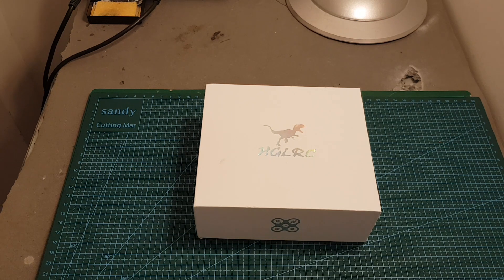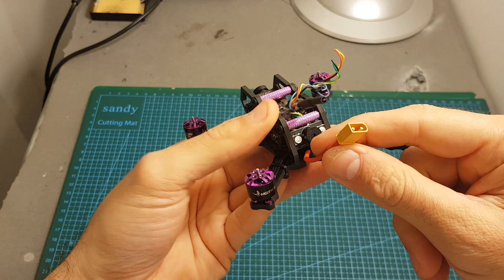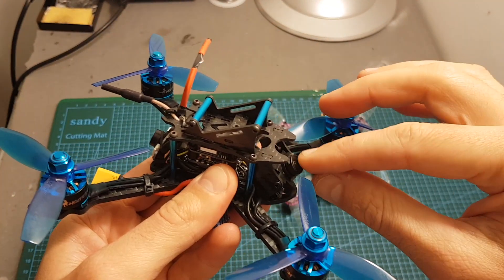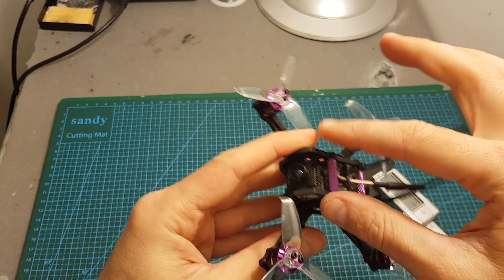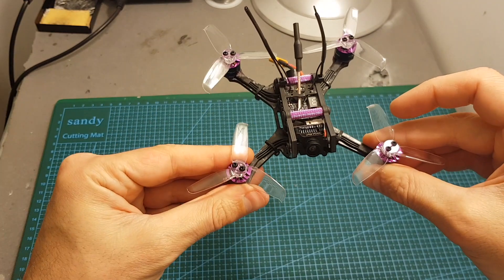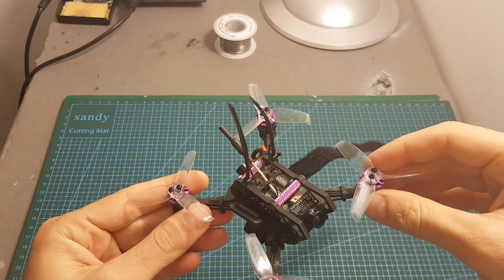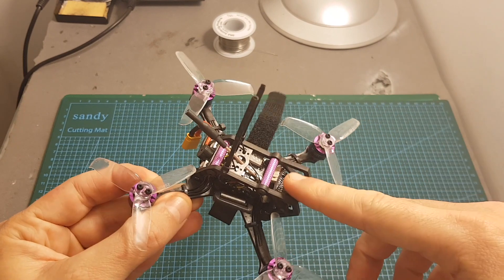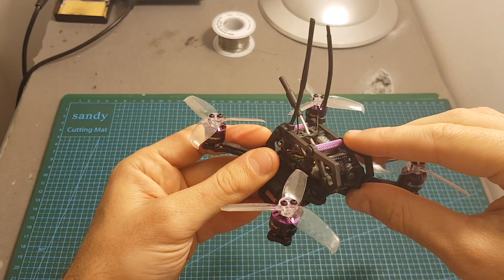HGLRC Hornet 120mm - The Almost Perfect Micro Quadcopter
╠╗║╚╝║║╠╗║╚╣║║║║║═╣ I Really Appreciate Your Support!

Description (From Banggood):

HGLRC HORNET 120mm FPV Racing Drone PNP Omnibus F4 OSD 13A Blheli_S ESC 5.8G 25/100/200/350mW VTX

Specification:
Brand name: HGLRC
Item name: HORNET 120mm FPV Racing Drone PNP
Frame Kit: 120mm carbon fiber (3mm)
Flight controller: HGLRC XJB F413(Omnibus F4.V2-Blheli_S 13A)
VTX: HGLRC XJB-TX20.V2 20X20MM
         PIT/25/100/200/350mW
Camera: HGLRC XJB-ELF Camera
Motor: HGLRC FH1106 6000KV 2-3S
Propeller:  HGLRC 2540-3
Weight: 78g (without battery)

HGLRC XJB F413 Omnibus F4.V2
Micro F4.V2 Flight Control Board ( D-Shot Version)
MPU: MPU6000-SPI
CPU: STM32F405RGT6, dual 8K.
Black Box: Flash 16M
Input Voltage: 2-4S Lipo
BEC Output: 5V@3A
Size: 25x25mm board, 20mm mounting holes (M2)
Weight:2.3g
Support Subs/PPM/DSMX receiver

HGLRC 13A 2-3S Blheli_S BB2 4 in 1 ESC:
Input Voltage: 2-3S Lipo battery
Constant Current: 13A
Peak Current: 20A
BEC Ouput: NO
Firmware: BLheli_S 16.5
Size: 23x23mm ( including pad)
Installing Hole: 20x20mm, M2
Weight: 3g
CPU: SILABS EFM8BB2 48MHZ
MOS Tube: TOP QUALITY MOSFET
Firmware: Betaflight 16.5
Support Damped Mode, Oneshot125, Oneshot42, Multishot, Dshot150, Dshot300, Dshot600, forward and reverse

HGLRC XJB-TX20.V2 20X20MM
Output power: PIT/25mW/100mW/200mW/350mW switchable
Control mode:BFOSD control(RX) / Button
BAT: 7-26VBEC 5V-1A
240mA 350mW
Video system: NTSC/PAL
Antenna: IPEX
Size: 24*24mm(L*W)
Mounting Hole:20*20mm
Weight: 2.4g

HGLRC XJB-ELF Camera
Image Sensor: 1/3" SONY Super HAD II CCD
Horizontal Resolution: 600TVL
Lens: 2.3mm Lens
FOV: 120 degree(2.3mm)
Signal System: PAL / NTSC
S/N Ratio: 60dB(AGC OFF)
Electronic Shutter Speed: PAL:1/50 ~ 100,000; NTSC:1/60 ~ 100,000
AutoGain Control(AGC): YES
Back light compensation(BLC): YES
Min.illumination: 0.01Lux/1.2F
WDR: D-WDR
DNR: 2DNR
Day/Night: Color / Auto / B&W
Power: DC 5 to 36V
Net weight: 5.6g
Dimensions: 19x19x19mm

Package Included:
1x HGLRC 120m Carbon Fiber Frame Kit
1x HGLRC F4.V2 AIO OSD BEC FC
1x HGLRC 13A Blheli_S 4-in-1 ESC
1x HGLRC TX20-V2  VTX
1x HGLRC XJB-ELF CAMERA
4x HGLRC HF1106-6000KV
1x LED+BB buzzer
6x HGLRC 2540-3s props
1 x Battery Strap

Title: Curious ft Romy Wave
Artist: Wass

Title: Oh La La
Artist: dyalla